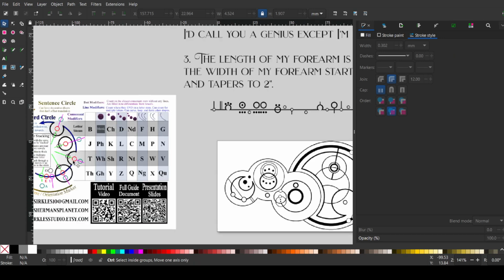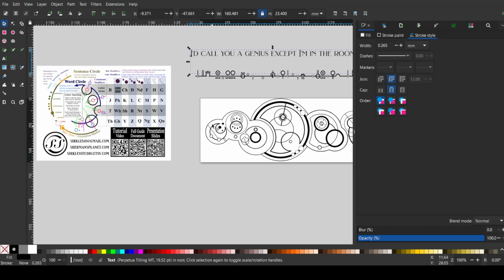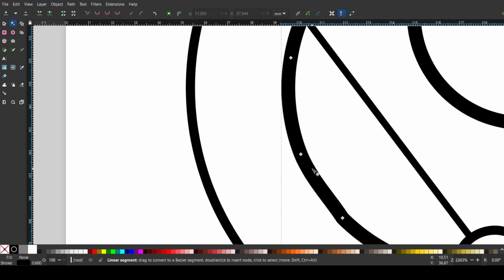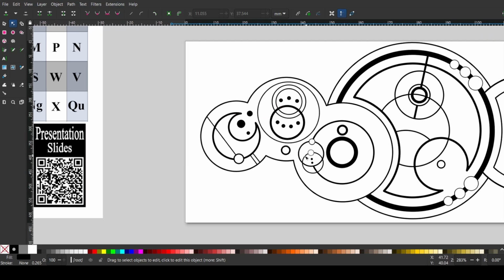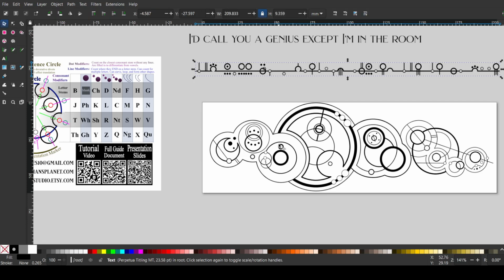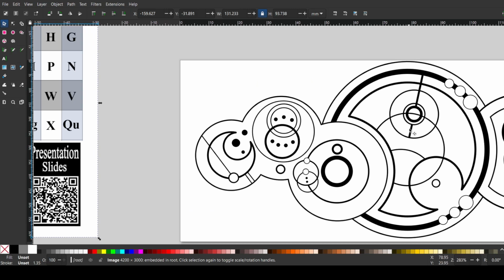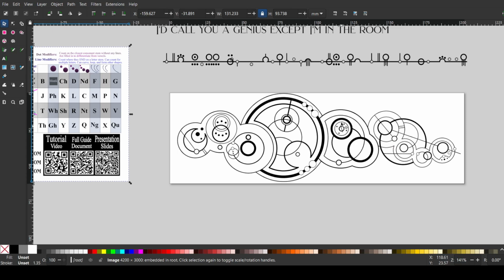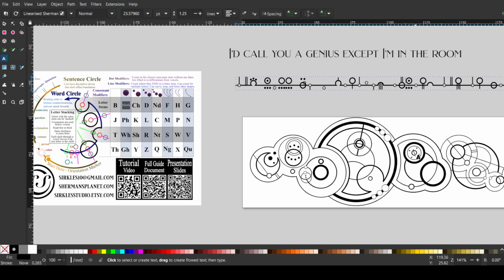I'd call you a genius except i'm in the room